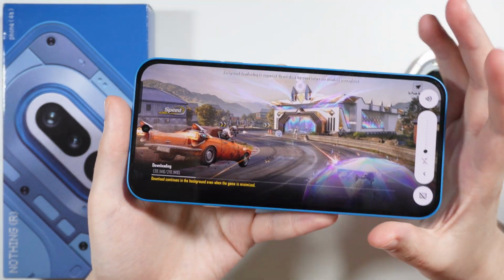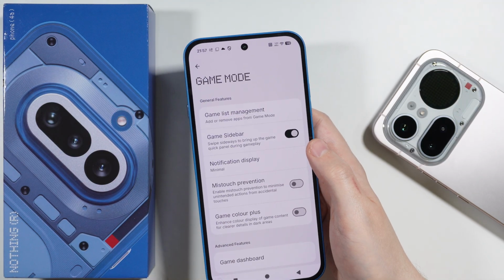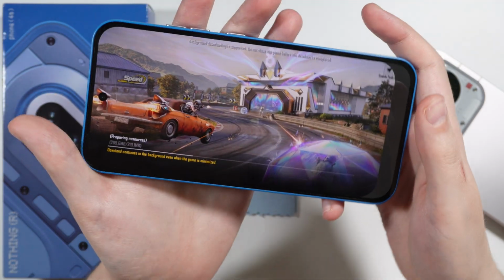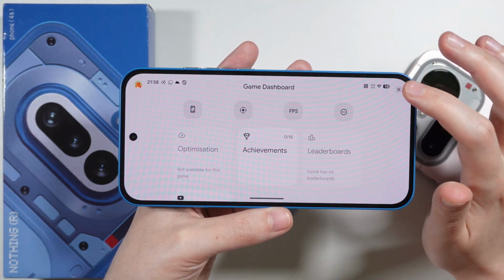Nothing Phone 4a/4a Pro: How to Open Game Sidebar (Game Mode)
In this video, I'll show you how to open the Game Sidebar on the Nothing Phone 4a and 4a Pro. This feature enhances your gaming experience by providing quick access to tools and settings while you play. Follow these simple steps to activate Game Mode and make the most out of your mobile gaming sessions.